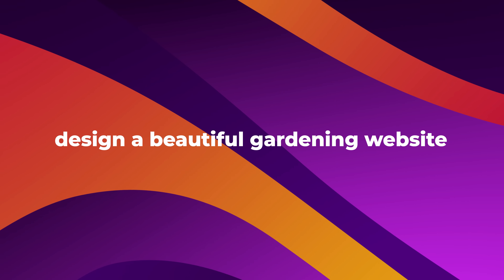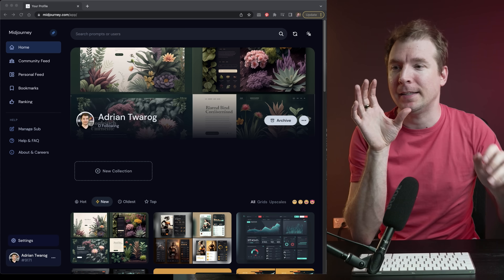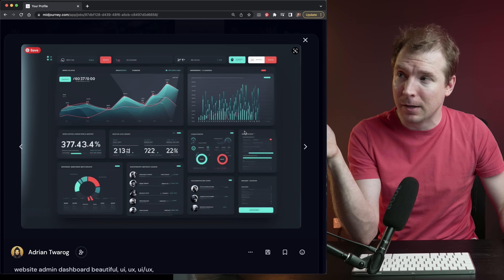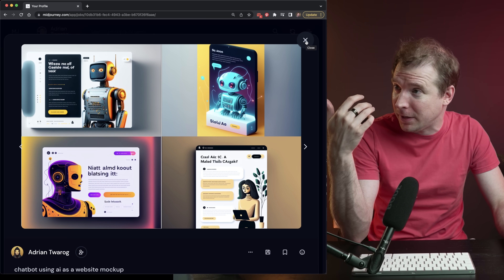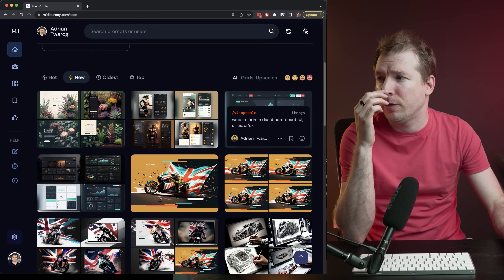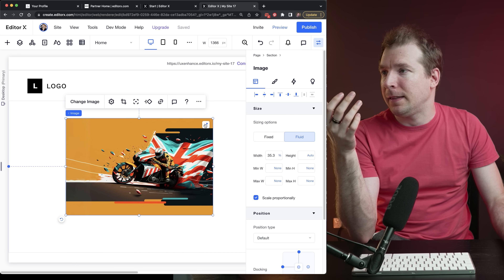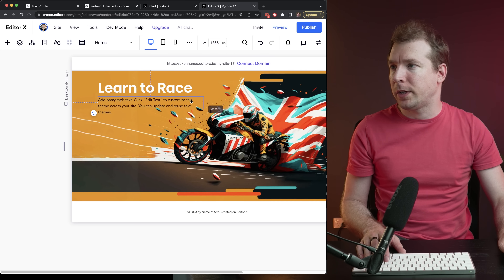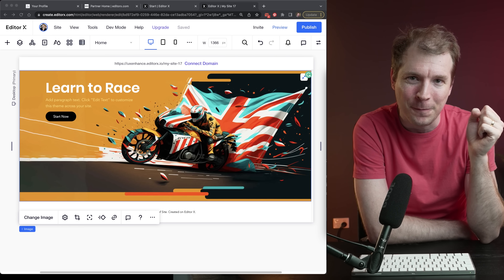AI Art Web Design is Amazing - Are AI Website UI The Future?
AI can generate web designs that look amazing. Midjourney is one of the latest AI tools to help create inspirational designs and could bridge the gap between what we see for UI and UX in 2022 vs 2023.

Tools like ChatGPT and OpenAI are really paving the way in text based generation, but midjourney and dalle are also doing the same visually!

Software & Discounts!